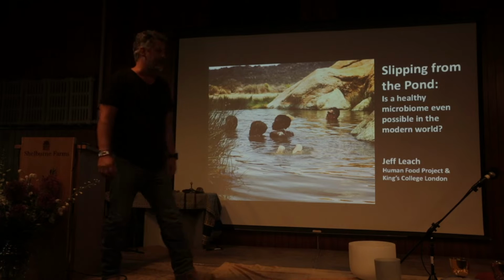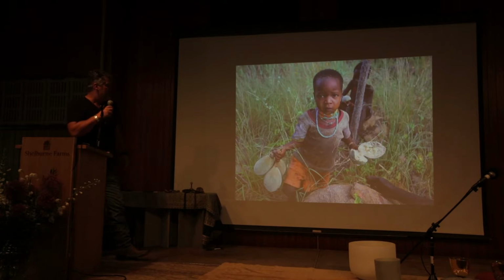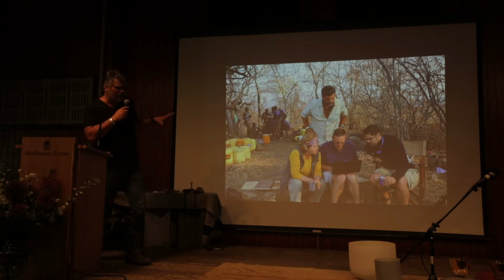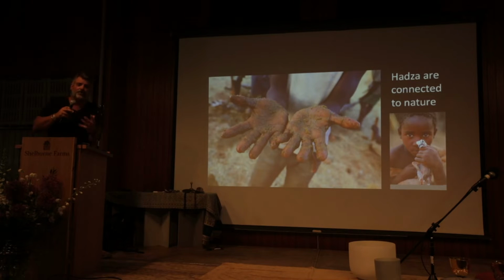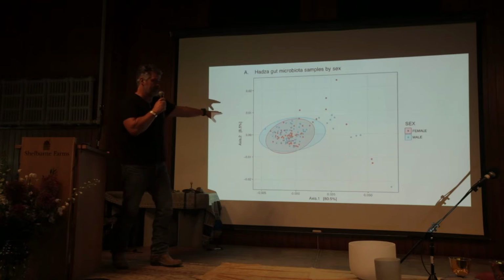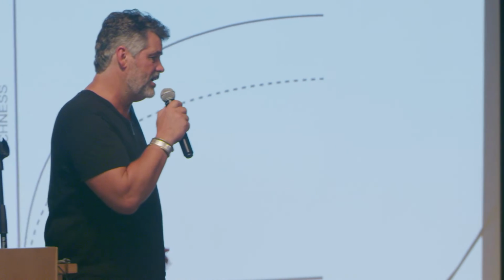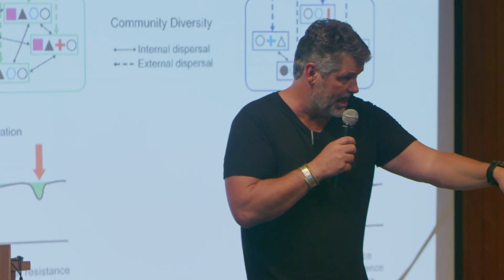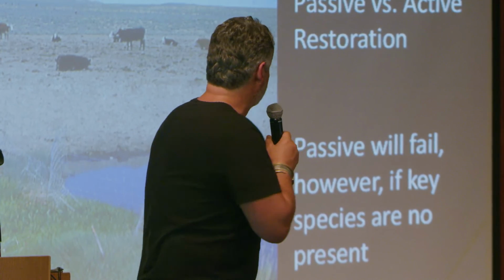Nourish Vermont 2018 | Jeff Leach | Slipping from the Pond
Jeff Leach’s interest in modern diet and the gut microbiome began almost a decade ago when his daughter was diagnosed with type 1 diabetes. As with other autoimmune diseases, an underlying genetic susceptibility must exist for type 1 diabetes to manifest but an environmental component (trigger) is necessary. With advances in metagenomics and huge government initiatives like the recently completed Human Microbiome Project, its becoming increasingly clear that the gut microbiome plays a significant if not causal role in the development of type 1 diabetes, other autoimmune diseases, and modern (ecological) diseases in general.  In an effort to raise awareness about the changes in human ecology that have given rise to diseases of the modern world, Jeff launched the Human Food Project to blur the line between the science and the general public. See also our recently launched crowd sourcing project American Gut. We hope you can join us as we look to the past to better understand why we get sick.  Research interests include the impact of acculturation on the gut microbiome among traditional groups in Africa, public health policy, ethnography, indigenous rights, hot-rock technology, site formation processes, foraging and pastoral societies, and evolution of the human microbiome from our Mio-Pliocene ancestors to modern primates and humans.